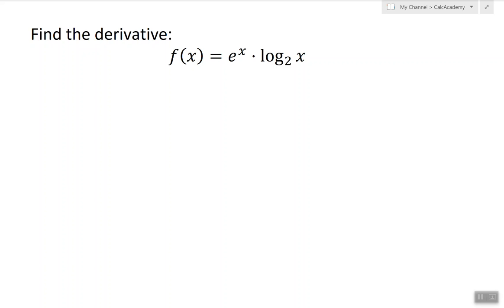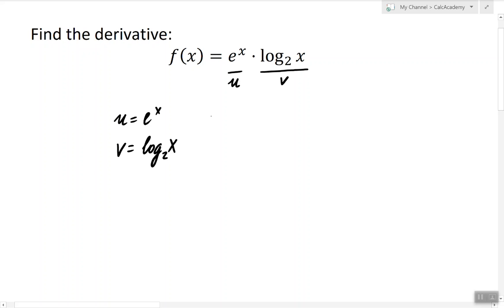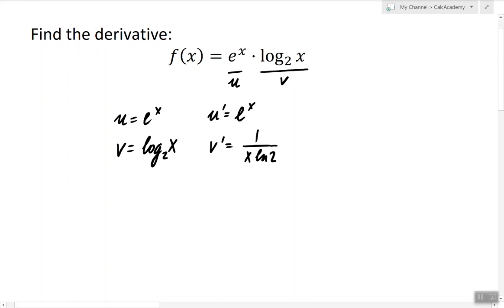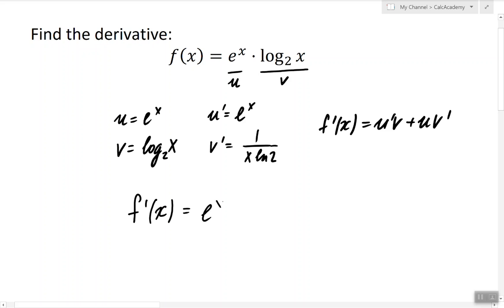Using the Product Rule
In this video, I show how to use the product rule to differentiate the product of an exponential and a logarithmic function.